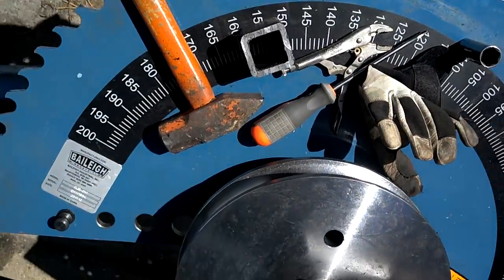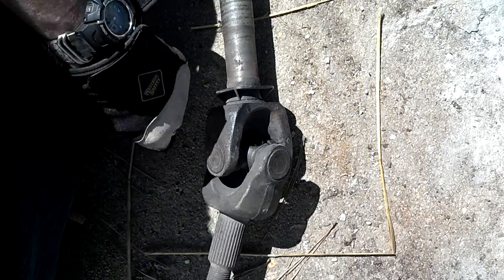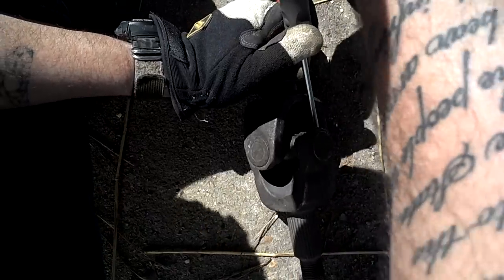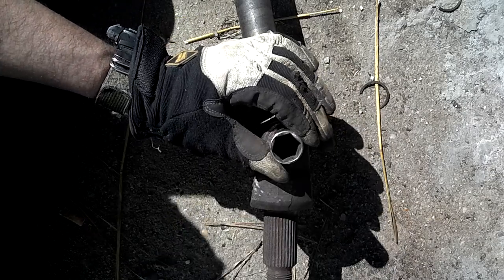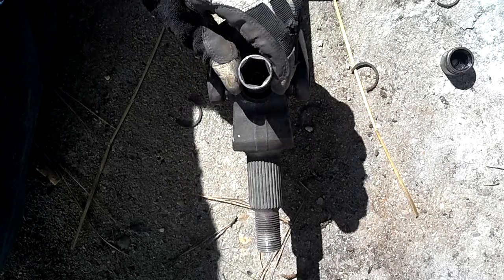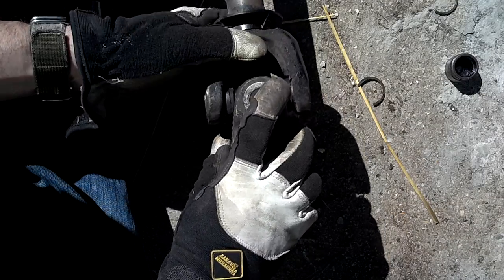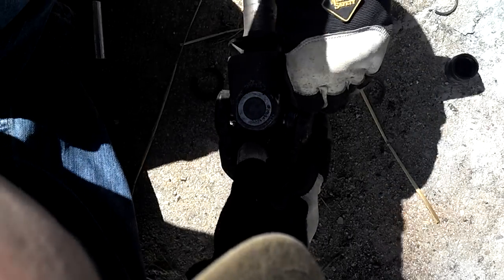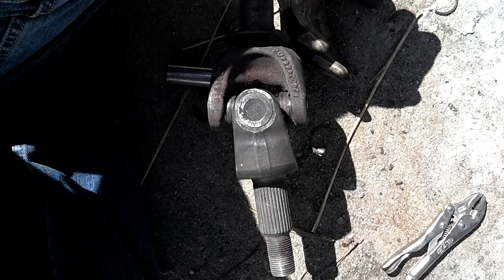How to change a jeep jk u- joint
By request how to change a universal joint in a jeep jk axle. Other than the difficulty of disassembling your brakes and unit bearing yes changing out a universal joint is that easy.